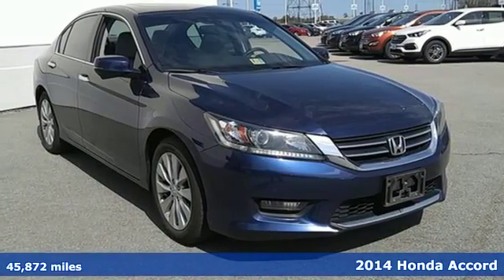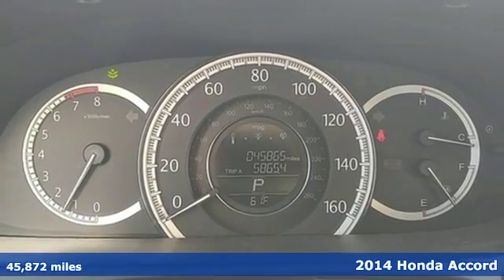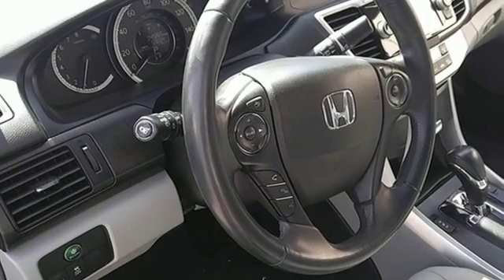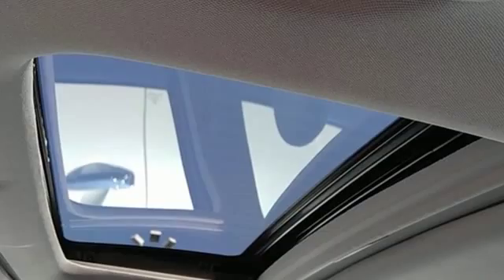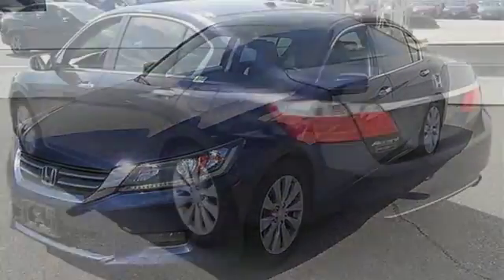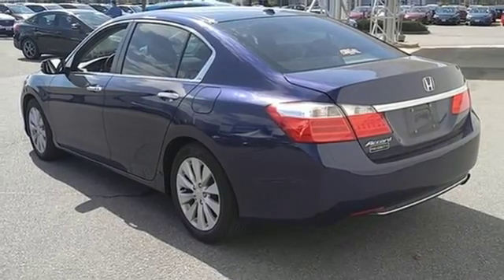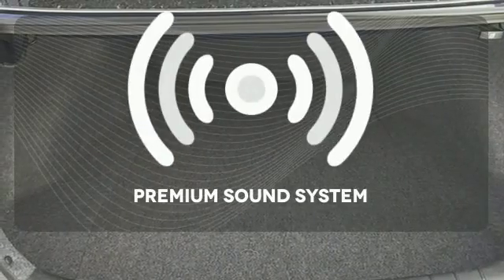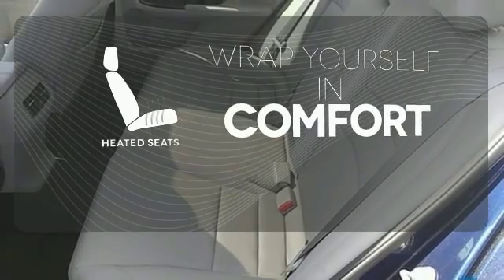Used 2014 Honda Accord Chesapeake VA Norfolk, VA 21169053A - SOLD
Year: 2014
Make: Honda
Model: Accord
Trim: EX-L
Engine: 2.4L I4 DOHC i-VTEC 16V
Transmission: CVT
Color: Blue
Mileage: 45872
Stock #: 21169053A
VIN: 1HGCR2F85EA001806
BLUETOOTH/LEATHER/SUNROOF/POWER SEAT/1 OWNER*The Internet Price includes current applicable dealer discounts. Your additional costs are sales tax, tag and title fees for the state in which the vehicle will be registered, any dealer-installed options (if applicable), and a $649 dealer processing fee (Virginia, North Carolina). The Internet Price is subject to change, and prior sales are excluded. While every reasonable effort is made to ensure the accuracy of this information, we are not responsible for any errors or omissions contained on these pages. Please verify any information in question with the dealer.

Address:
3410 Western Branch Blvd